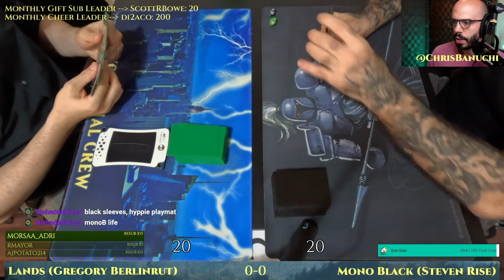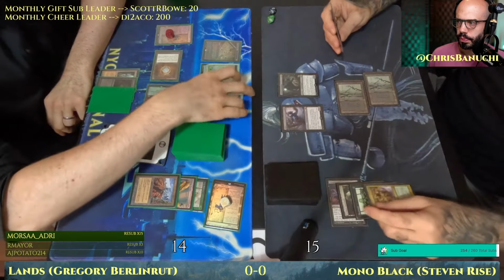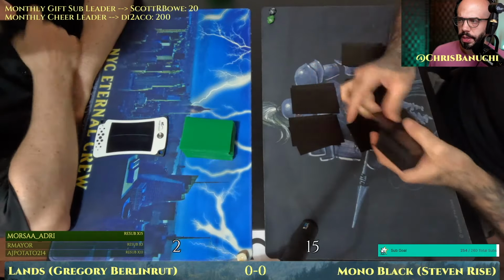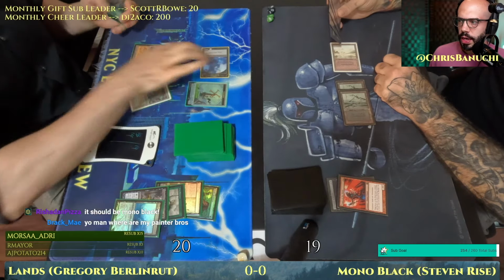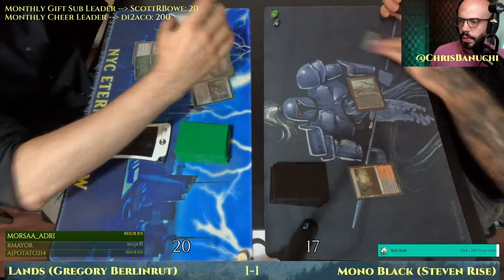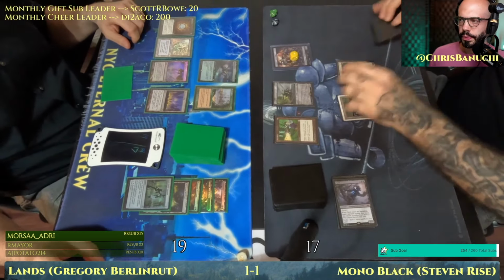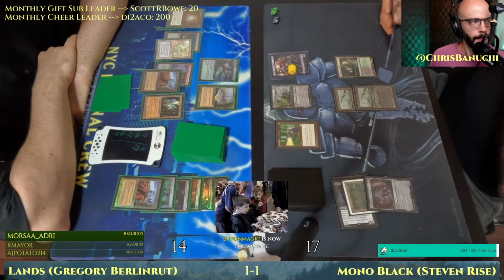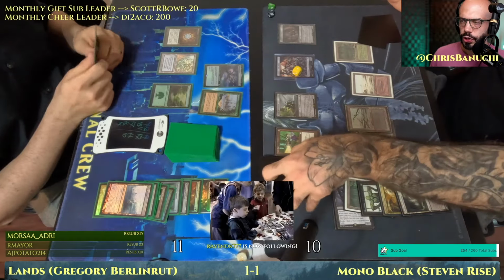Lands vs Mono Black Aggro [MTG Legacy]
// Decklists, webcam MTG leagues, marketplace, and more